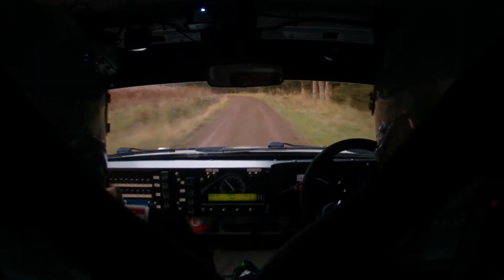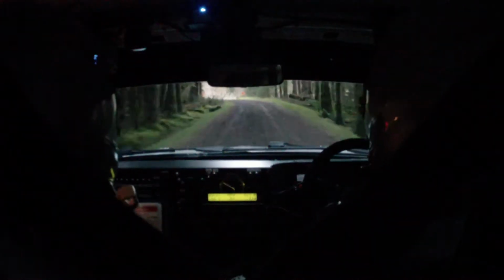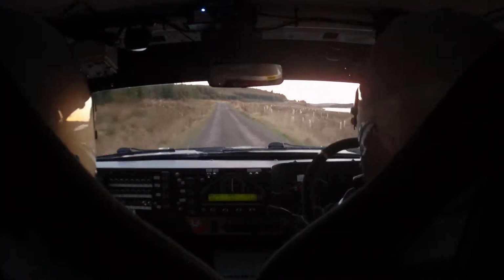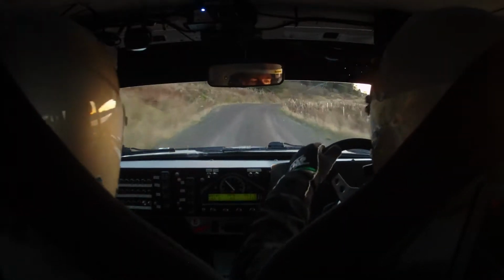RAC Rally 2017 SS21 Twiglees 1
In car with Dave Hemingway and Simon Ashton on the Roger Albert Clark Rally 2017 in Car 50. Mk 2 Escort Phoenix